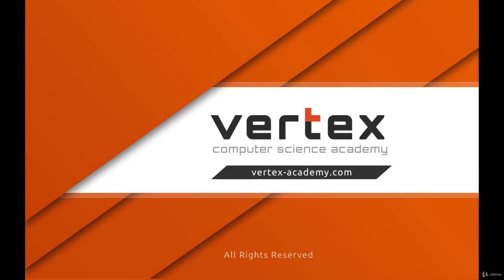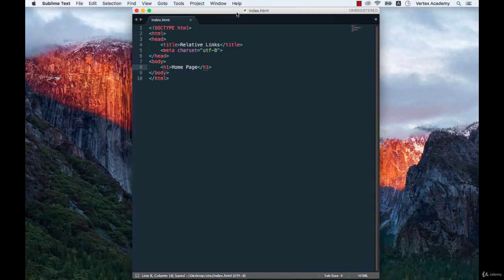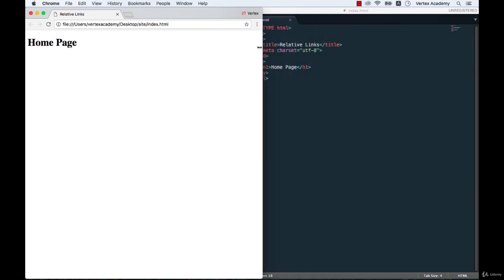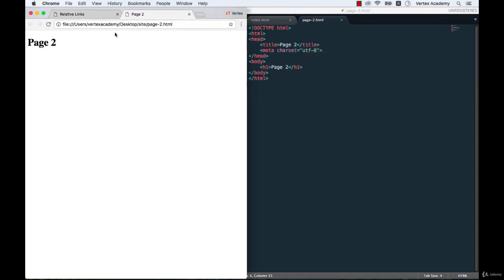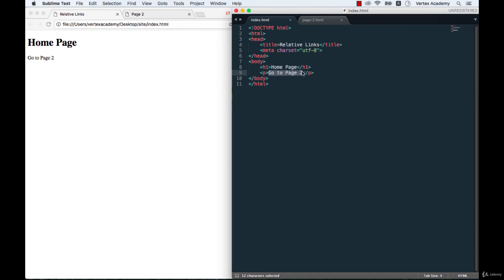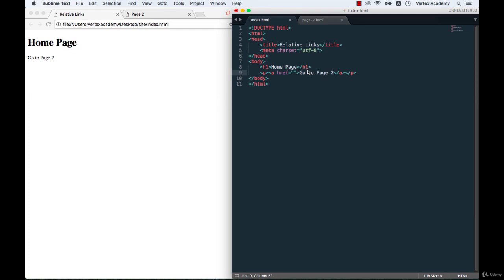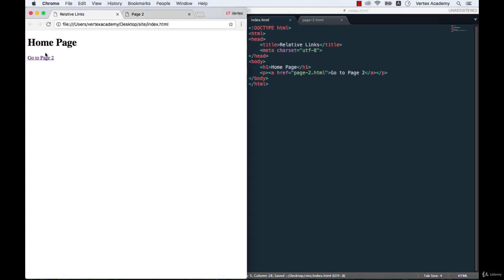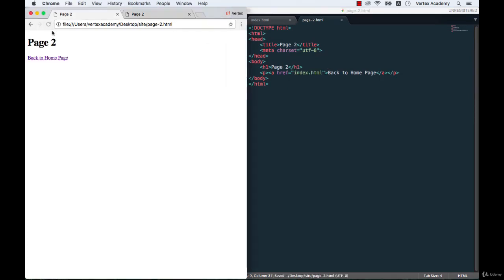Absolute Links vs. Relative Links: Which Is More Valuable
What is a Relative Link? A relative link or URL only contains the path following your domain. It does not give complete information location of your site, but instead, it conveys the address that is relative to where you are.